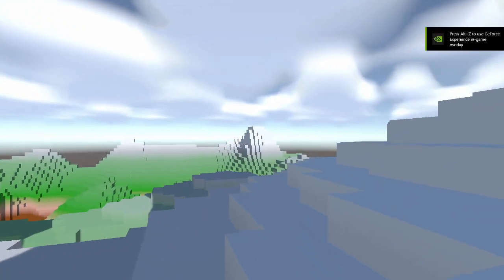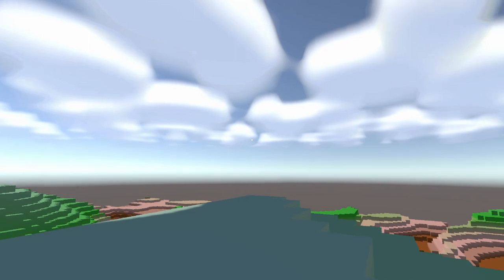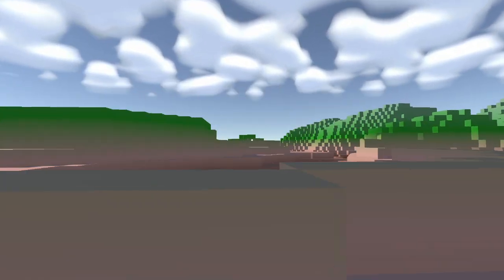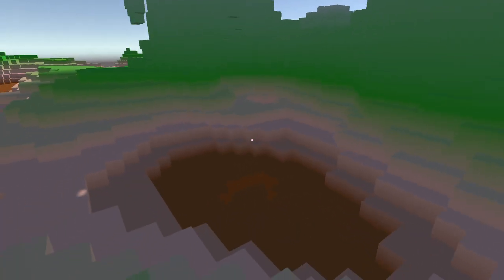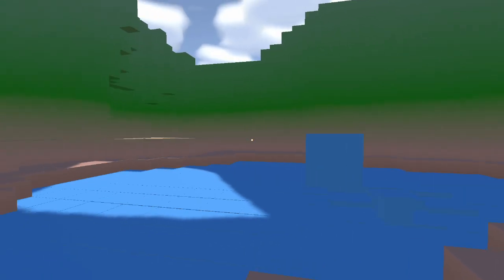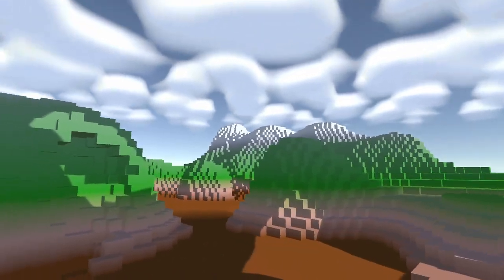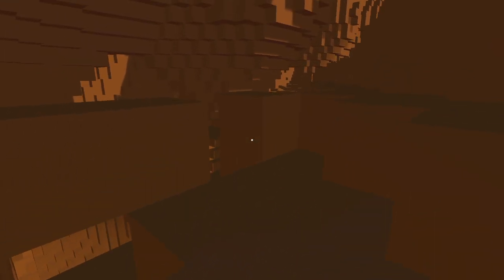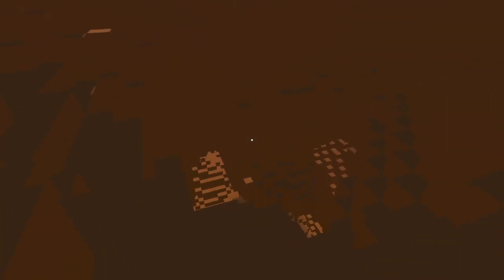Voxel Engine in Unity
Quick demo of my basic voxel engine in Unity.